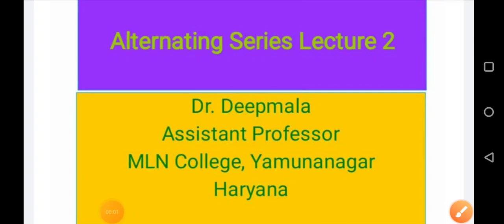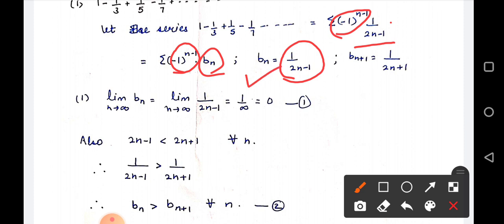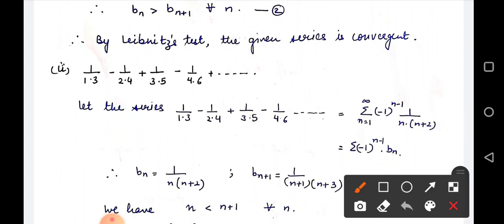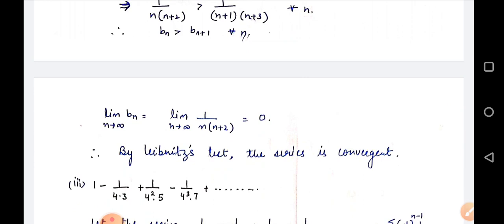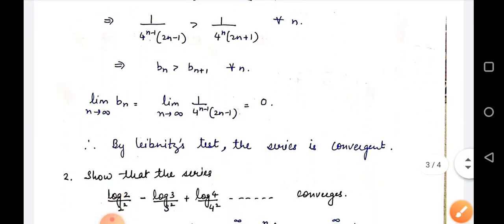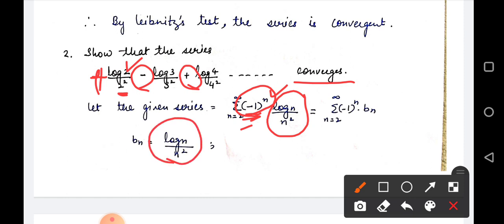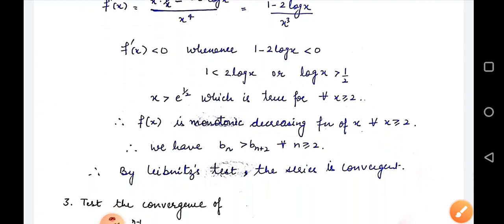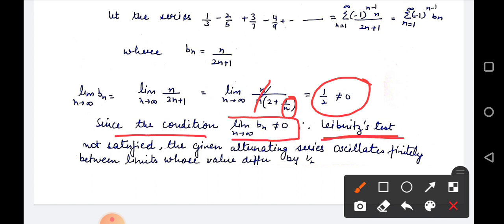Alternating Series Lecture 2